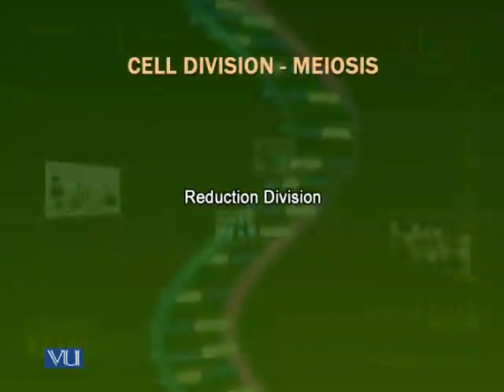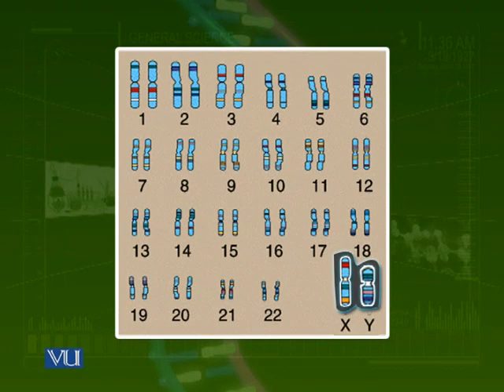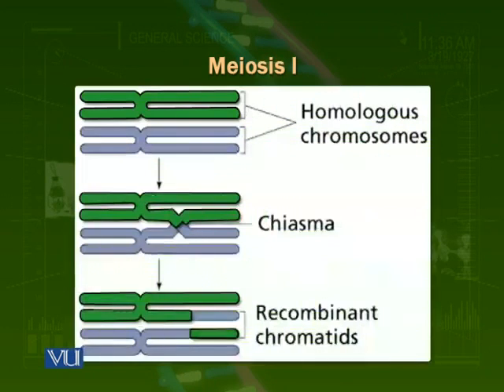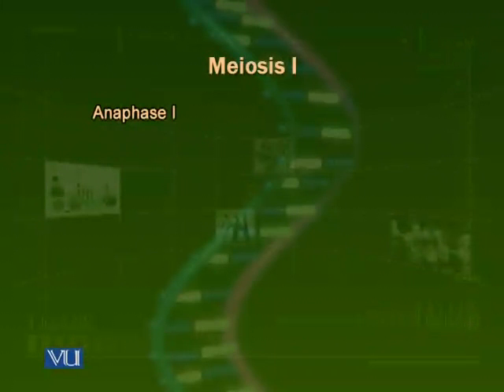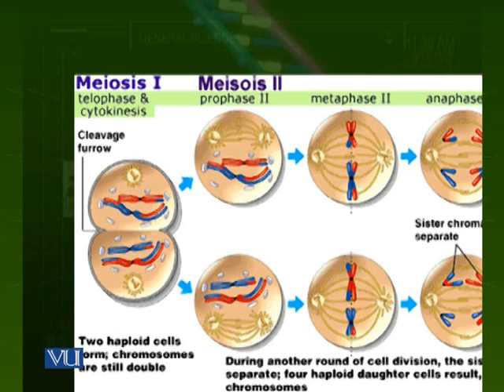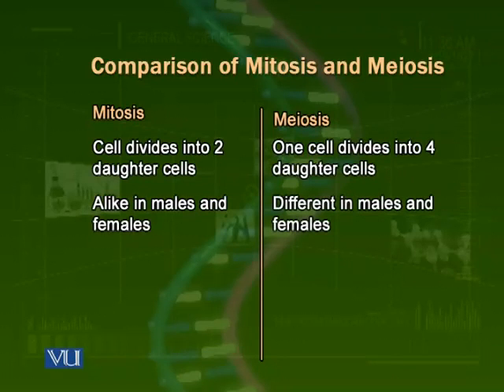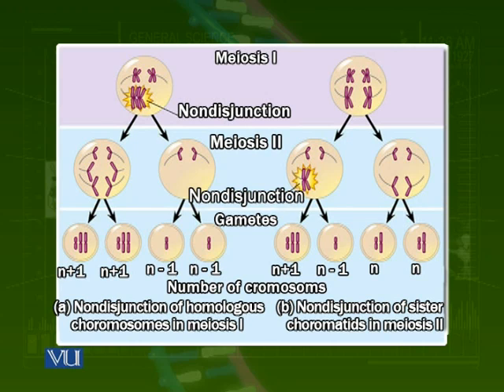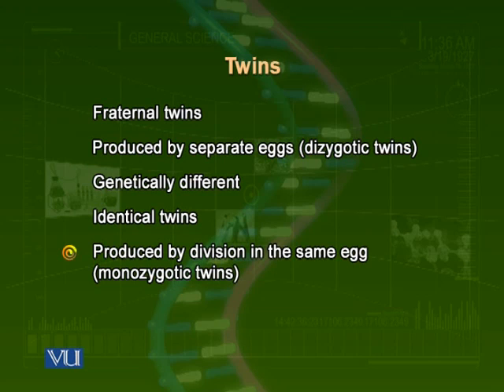GSC101_Lecture32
GSC101 General Science - Biology Lecture 04